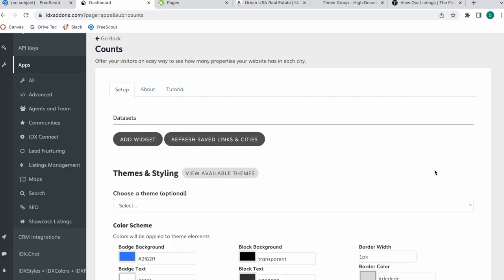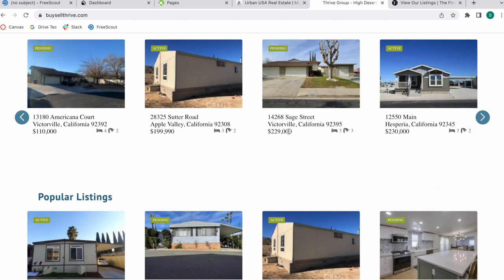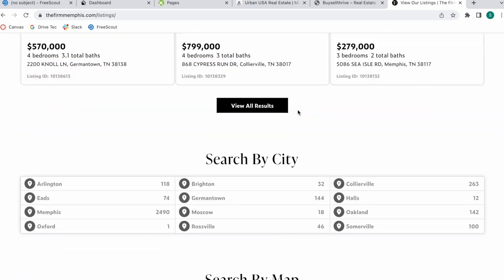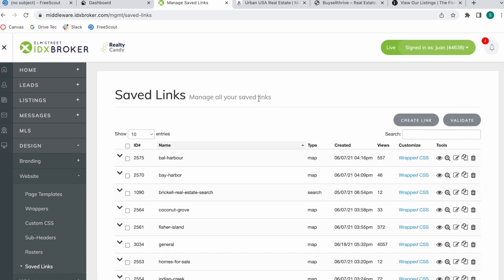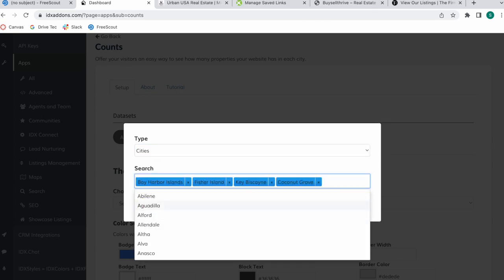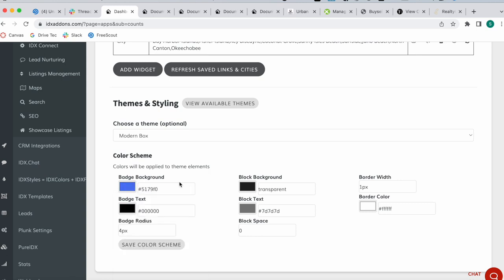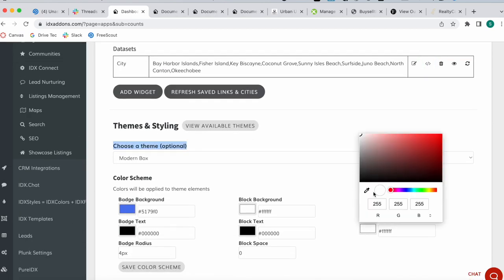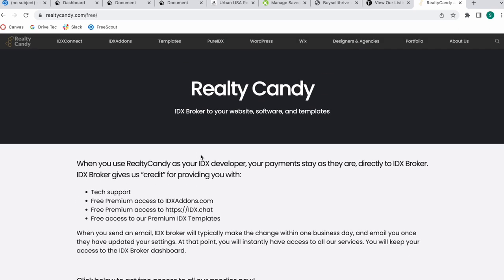Updated Counts App with Themes and Colors to showcase your real estate cities, IDXBroker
Our counts app now has the option to add themes and modify the colors of the app. The purpose of this app is to show the number of real estate properties you have available in certain cities or saved links. The widget is created automatically when you type in the cities you want to showcase or choose saved links from a dropdown and you can add it anywhere on your site.

is a Bludoor site that is using our app on their home page. Check it out!

To get access to the app, go and become a Realty Candy client if you have an IDXBroker account! If you don't have an account, go to get $100 dollars off your IDX Broker signup fee